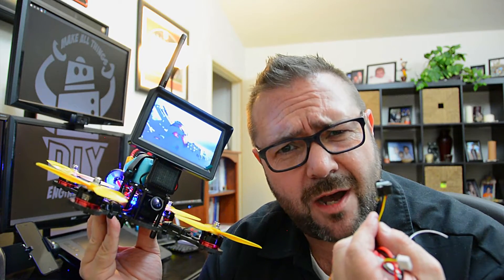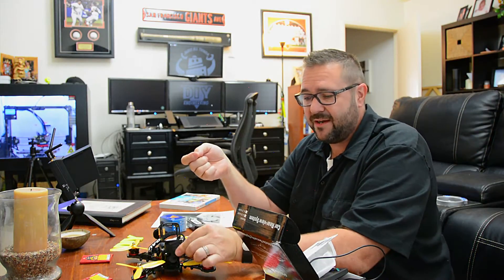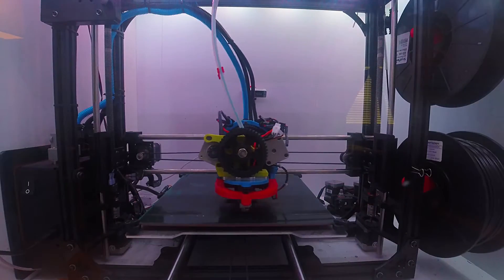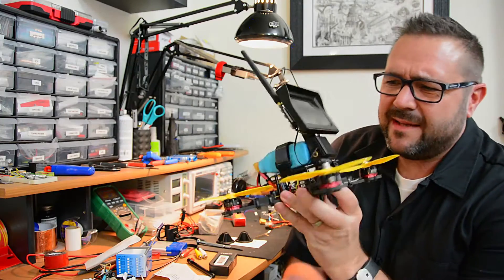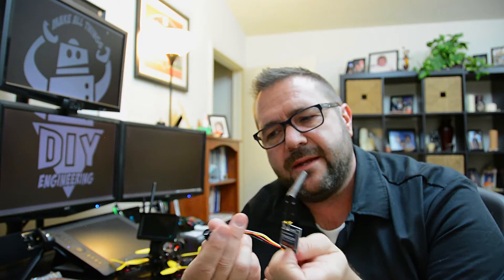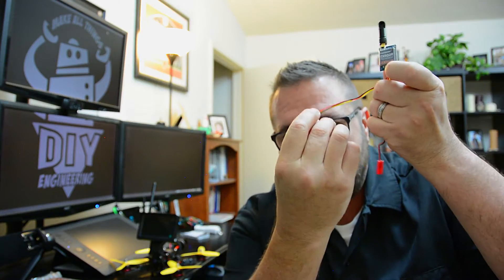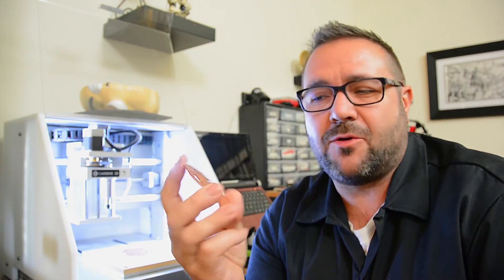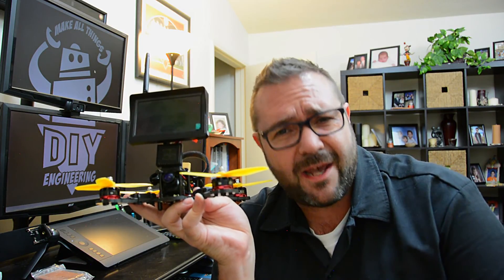Episode 015: TauntQuad Mod and Circuit Board Cards!!!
In this episode we build a streaming pilot video quad mod!! then create some custom cnc circuit board business cards for the SoCal Maker Faire!!

Quad Setup:
4" LCD Monitor:

Face Setup:
Lumenier TX5G2R: